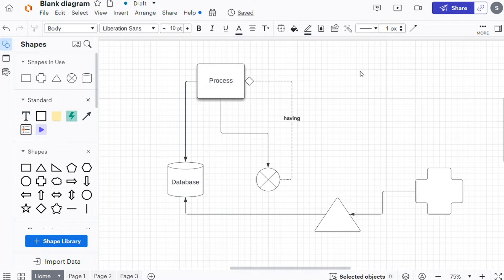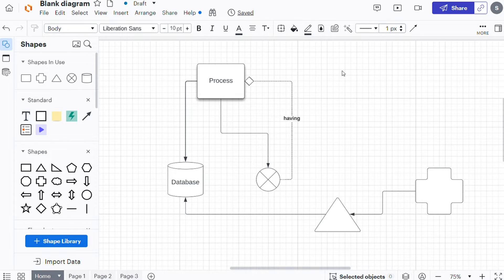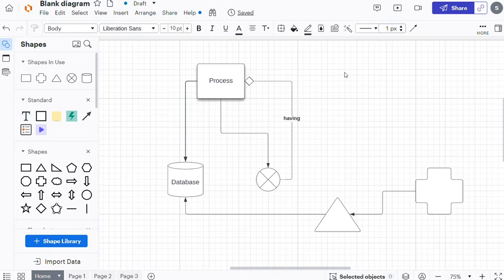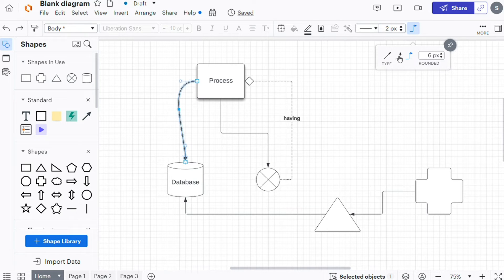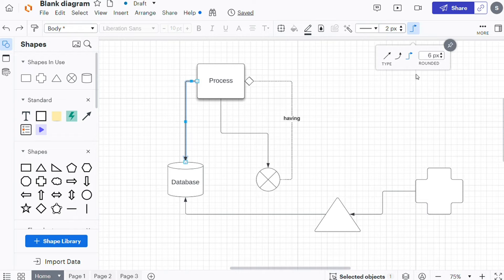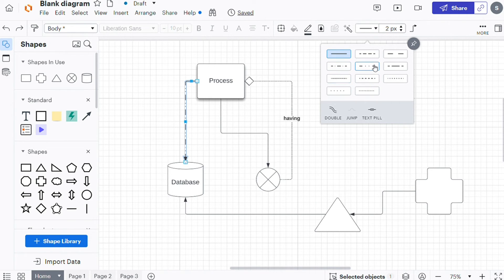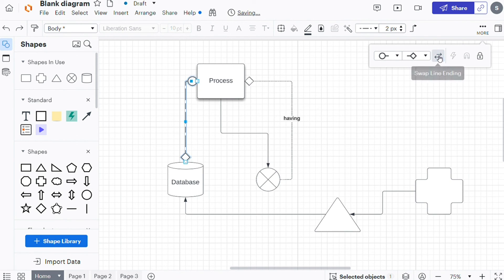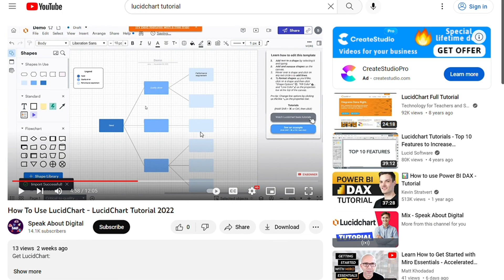How to Change Lines in Lucidchart